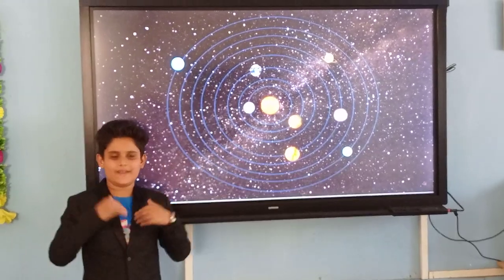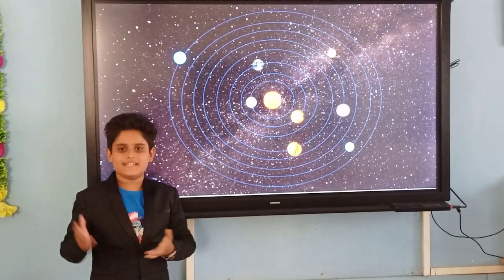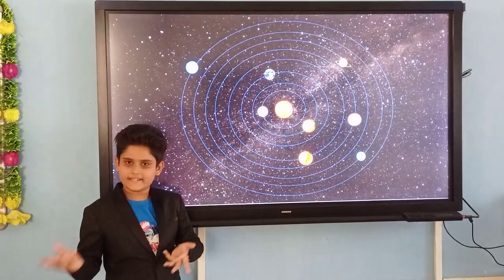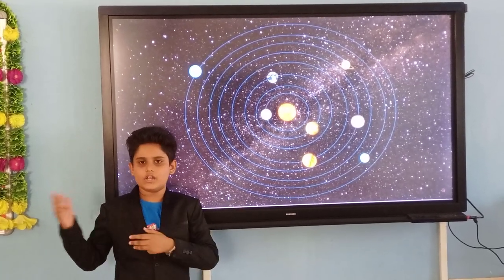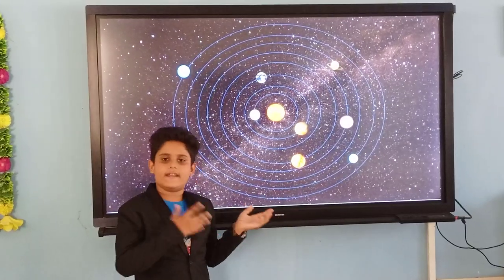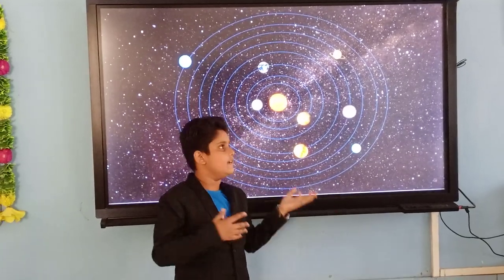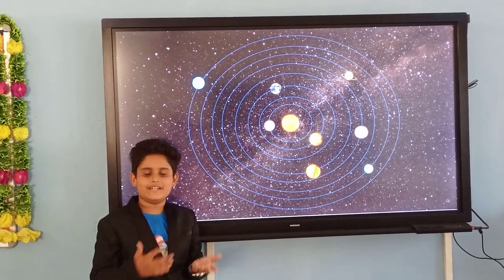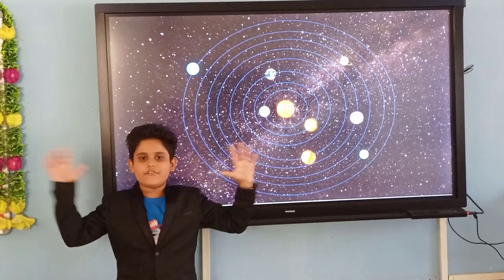Solar system information#solar system सौरमंडल के बारे में पूरी जानकारी और रोचक तथ्य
The Solar System is about 4.6 billion years old. It formed by gravity in a large molecular cloud. Most of this matter came together in the center, and the rest flattened into an orbiting disk that became the Solar System. It is thought that almost all stars form by this process.

The Sun is a star. It makes up 99.9% of the Solar System's mass. This means that it has strong gravity. The other objects are pulled into orbit around the Sun. The Sun is mostly made out of hydrogen, and some helium and higher elements.

There are eight planets in the Solar System. From closest to farthest from the Sun, they are: Mercury, Venus, Earth, Mars, Jupiter, Saturn, Uranus and Neptune. The first four planets are called terrestrial planets. They are mostly made of rock and metal, and they are mostly solid. The last four planets are called gas giants. This is because they are much larger than other planets and are mostly made of gas.

Titan, one of Saturn’s moons, is the only moon in the solar system to have an Atmosphere.

The Solar System also contains other things. There are asteroid belts, mostly between Mars and Jupiter. Further out than Neptune, there is the Kuiper belt and the scattered disc. These areas have dwarf planets, including Pluto, Makemake, Haumea, Ceres and Eris. There are thousands of very small objects in these areas. There are also comets, centaurs, and interplanetary dust.

In Ancient Greece, Aristarchus of Samos proposed the heliocentric model of the Solar System, where the Sun, is at the center of the known universe. He is sometimes known as the "Greek Copernicus".

Six of the planets and three of the dwarf planets are orbited by moons. There are about 200 moons in the Solar System. Mercury and Venus have no moons, and Jupiter and Saturn have the largest number of moons. The largest moon is Ganymede which is a moon of Jupiter.

Furthermore, planetary dust orbits the gas giants. Many other systems like the Solar System have been found. Each of the billions of stars in the Milky Way galaxy might have a planetary system.